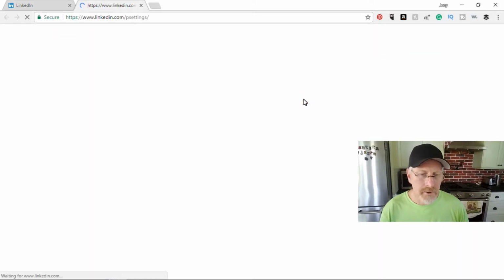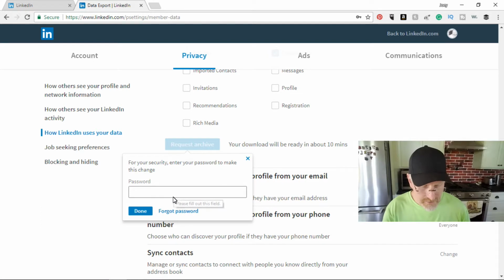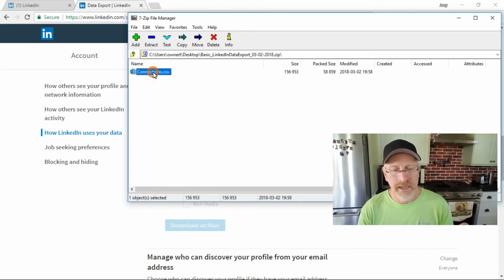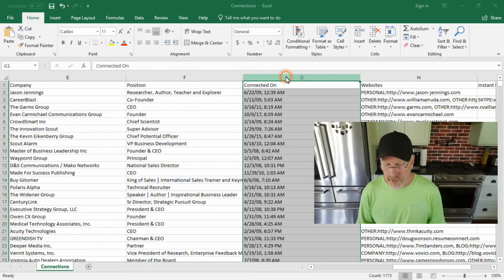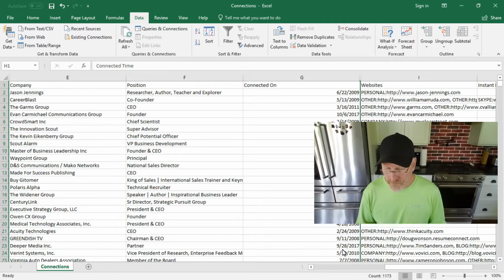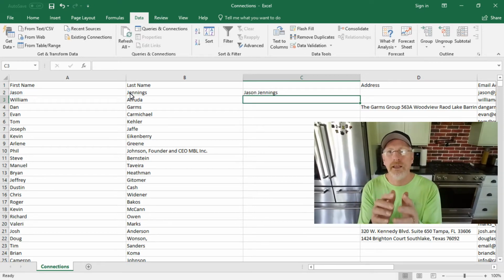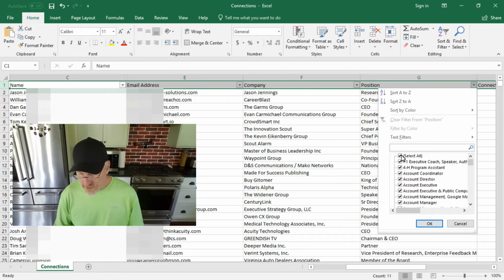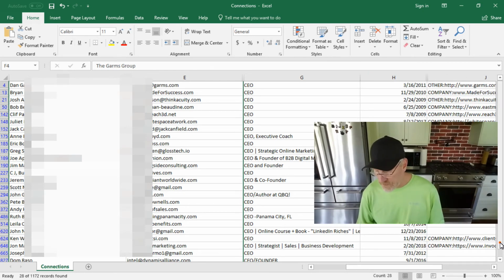How to Export LinkedIn Contacts to Excel (2018)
If you've ever wondered how to export LinkedIn contacts to Excel, this video will give you step-by-step directions on how to do it. This is a great way to learn how to email your LinkedIn contacts to share updates and other value propositions. If you're a small business owner, team lead or someone seeking greater career success and are not utilizing LinkedIn for your marketing, sales, r search, you're missing out on a huge opportunity.

Additionally: Use Leonard software to help you connect with more people, faster.

Would love to see your comments in the comments section below.

I’m ON A CRUSADE to help small business owners create explosive growth! I want to help you Think Creatively in order to identify customer & employee challenges so you can Remove The Friction™ that will help you become Uniquely Better™ which in turn will maximize your skills & success. Remember: YOUR SUCCESS IS MY BUSINESS™

I'm very grateful that you hung out with me in this video. I hope you found value in doing so. A thumbs up & a share would be most appreciated in helping this SMB too!

If I could help you and/or your business, visit our

Resources that will help you & your business be more successful:

If you want to write better emails, documents, newsletters, even text messages? Then grab the free Grammarly app @

If you're a small/micro business owner, you need to make sure you're accepting credit/debit cards otherwise you're sending customers to your competitors who do. Square is your best option, and you can sign up for yours @

Want to seem like a big company even though you're a small/micro business? Head over and grab a FREE account @ for all your conference call needs.

Even small/micro business owners can look extremely impressive when scheduling client/vendor meetings with this FREE app located @

And if you have a YouTube channel, you'll want to grab this to get some great insights into your channel

And, do you know YOU? Here are some ways to discover YOU:

Take this FREE "TENDENCY" test @ and find out if you're an Obliger, Rebel, Questioner, or...???

Here is another great personally test to discover what makes you of value to others, that you can take for FREE. Check it out @ I discovered I'm "The Maestro"!

What to find out how "gritty" you are? There's a FREE personality test to determine your Grit factor @

Are you a Sanguine, Phlegmatic, Choleric or Melancholic? Here is a Four Temperaments test to help you discover which one (or combination) you are for FREE @

The DISC profile test is universally known and a great way to know about yourself. This one is often used in business environments. This one is typically taken at a fee. You can investigate further and take the test @

WONDERLIC is another extremely popular personality test. The official Wonderlic sight is @ and you would have to contact them about taking one as an individual. The test consists of about 88 questions and takes about 20 minutes to complete (it even tells you if you answered honestly or not!). This one is really good for folks seeking a new career.

And this one is probably the best of all: StrengthFinders @ This one isn't free, but it's very revealing and quite in-depth and at a very affordable price. This one uncovers your strengths and what they mean to you.

Finally, we encourage you to find a charitable organization to support. We personally support and recommend:

Taking care of businesses. Every day!